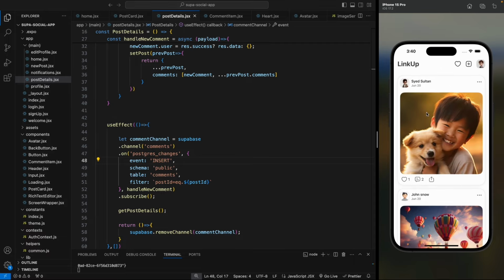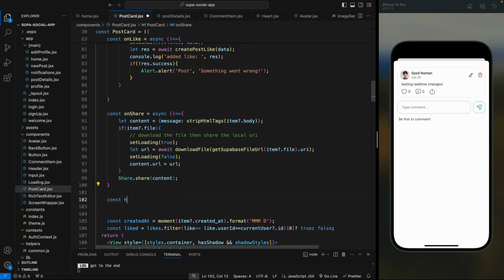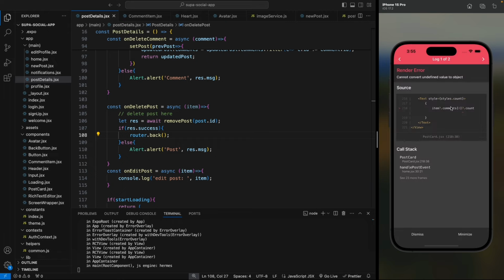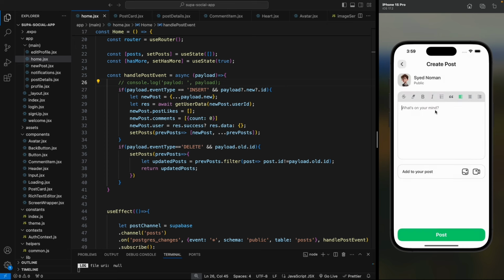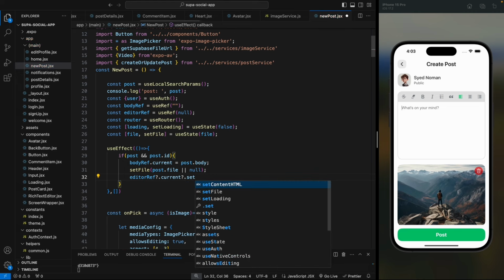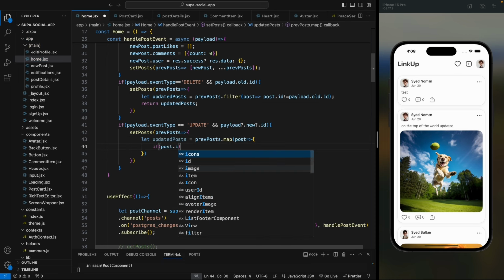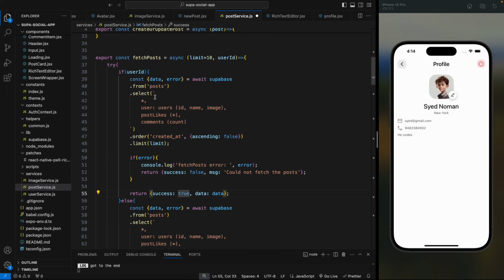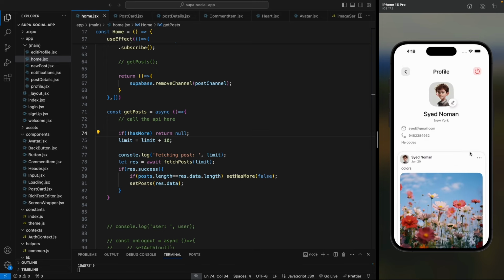Build Full Stack Social Media App in React Native #9 - Update Post & User Profile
Hello everyone 👋, In this video you will learn how to update or delete the existing posts from Supabase and show the user posts in the profile section.